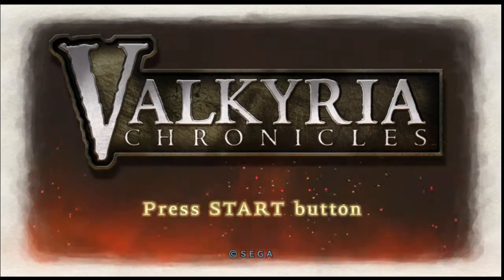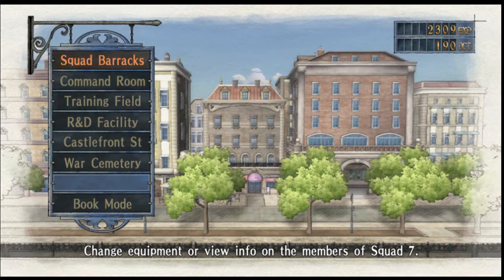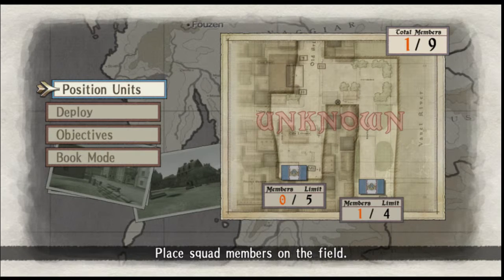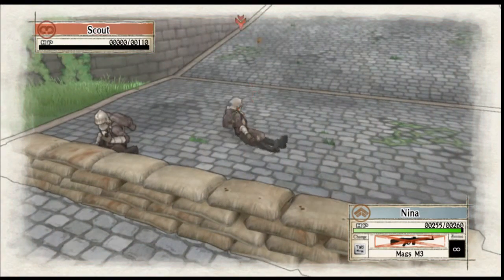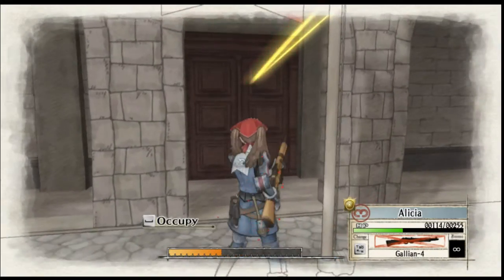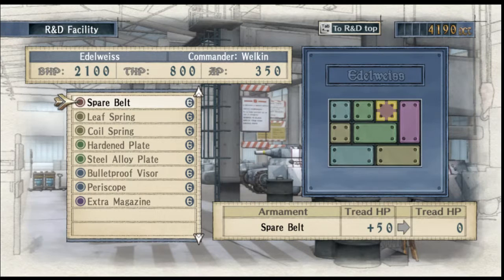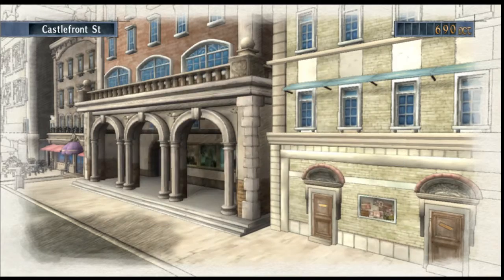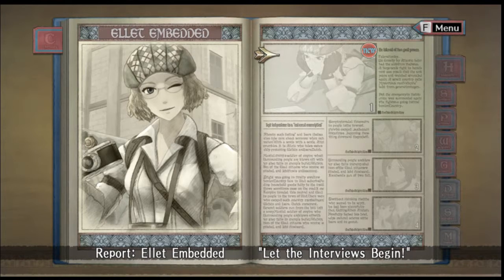Valkyria Chronicles (WINE on Fedora 20 Linux)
Valkyria Chronicles is a visual novel/tactical role-playing game combination originally released for the PS3 in 2008 but released for Windows in November 2014.  The game works well in Linux using WINE, though I find I have to play it in windowed mode.  The game takes 1280x960 to be the size of the window rather than the visible area which leads to some odd borders after I've cropped it.